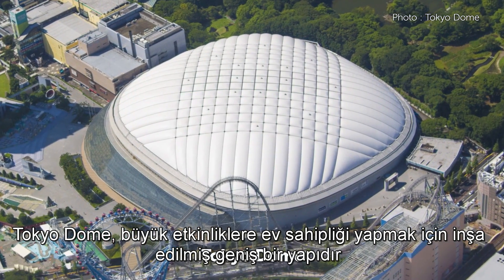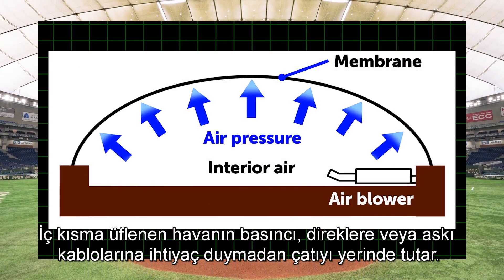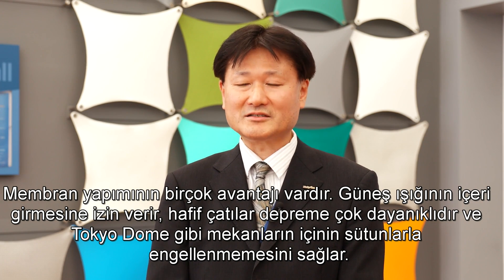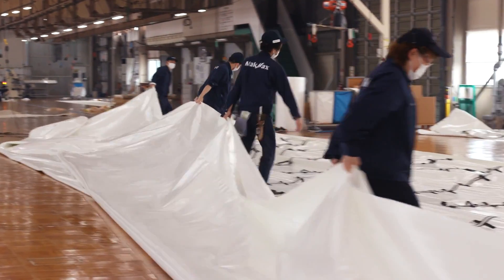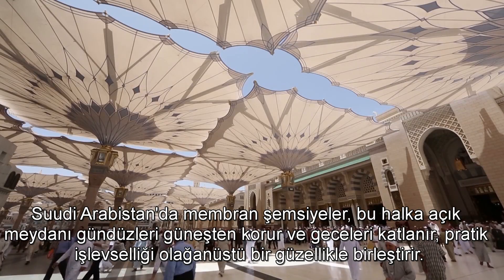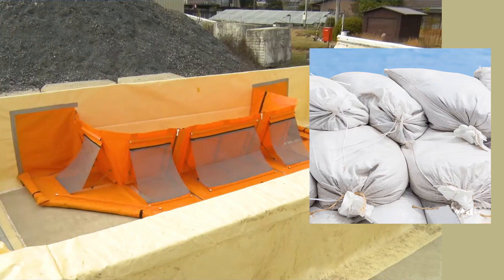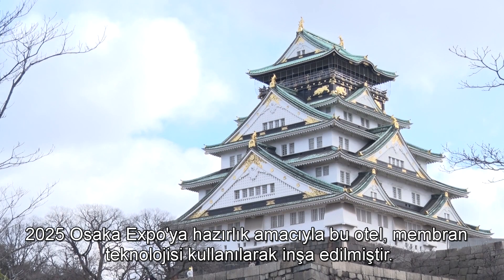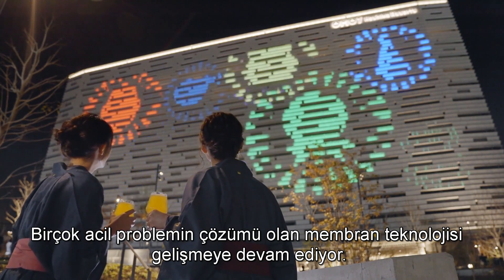Mimari Açıdan Çekme Membranlar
Japonya'nın en büyük kapalı stadyumu olan Tokyo Dome'un çatısı, hava basıncıyla desteklenen ince bir membrandır. Sütunsuz geniş iç mekanlara izin veren bu tasarım, ilk olarak 1970 Osaka Expo'nun ABD Pavyonu'nda ortaya çıktı. Teknolojideki gelişmeler ile artık kalıcı membran çatılar yapılabiliyor. Mimarların bu yapıları Suudi Arabistan'daki bir plazanın şemsiyelerle kaplanması ve Expo 2020 Dubai'nin muhteşem kubbesi gibi cesur tasarımlarda kullandığını görebilirsiniz. Membran teknolojisi ayrıca tıp ve afet hafifletmede oldukça etkili.

Japan Video Topics'in bu videosunda, membranların kullanım alanlarını ve etkileyici örnekleri keşfedebilirsiniz.